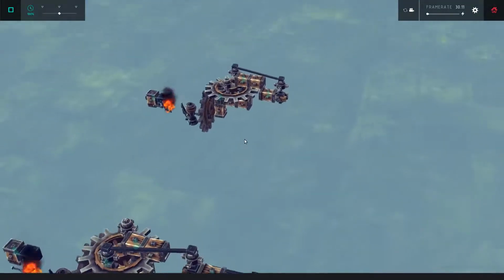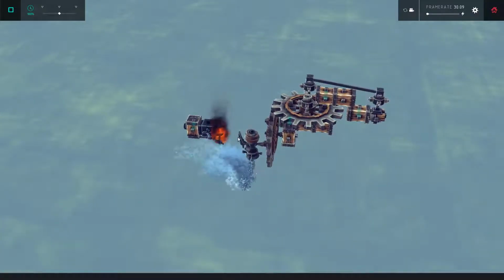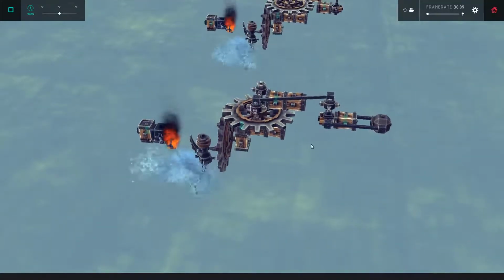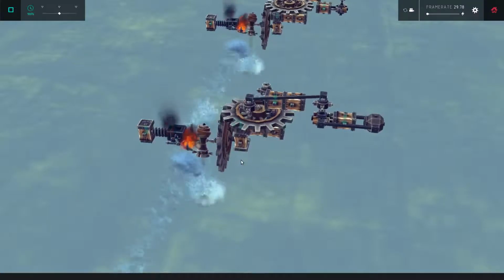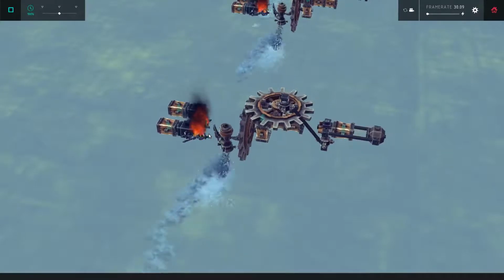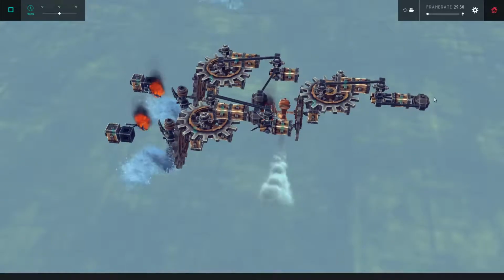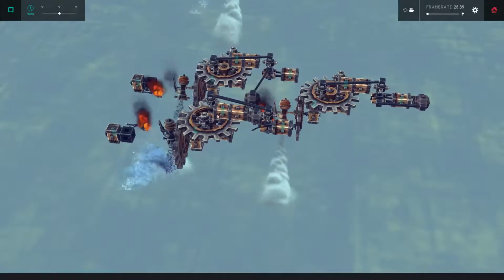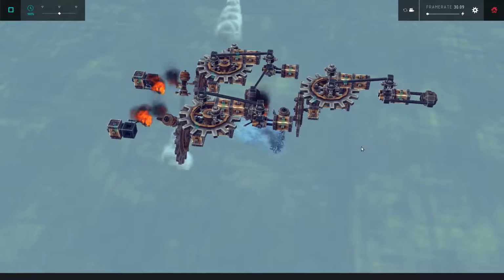Besige Logic Gates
Logic Gates for building circuits in Besiege!